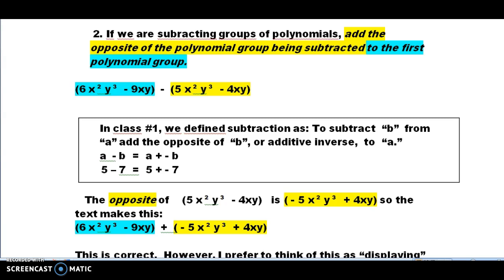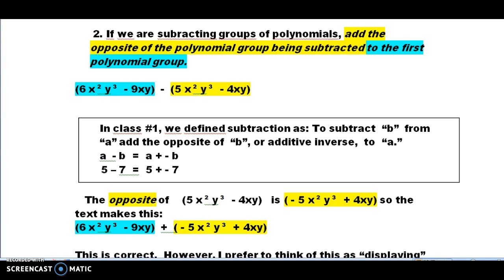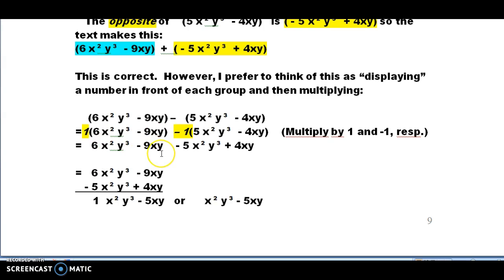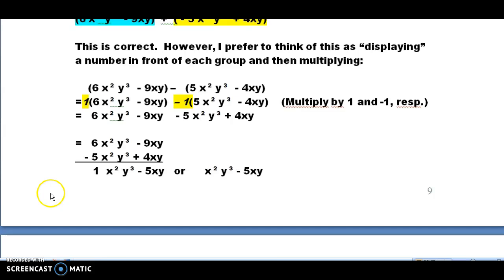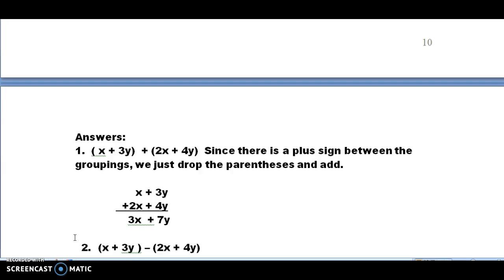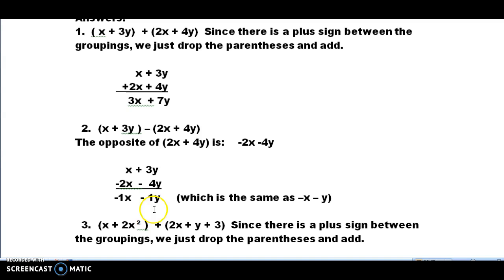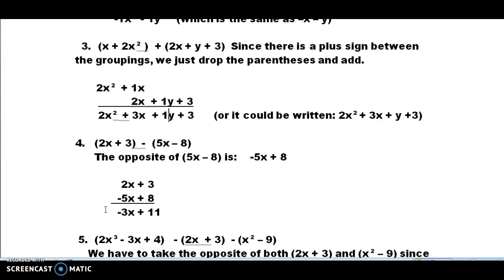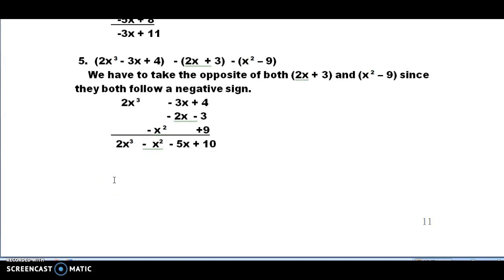Martha Moody Week-2-Part-2-Lecture-Notes pages 9-11